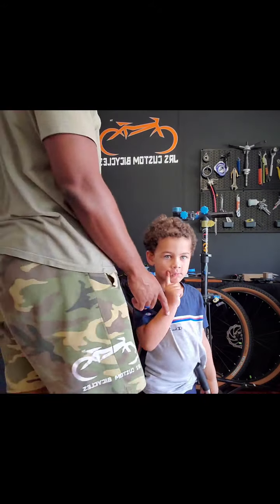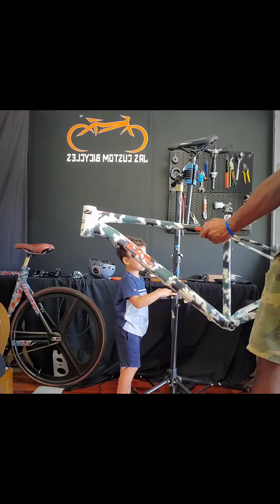My 3 year old helped me build a bicycle here's how it went!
I just completed my "Alpha Camo" inspired custom mountain bike. This time my 3 year old wanted to help me assemble it. By far the most enjoyable part of the whole custom piece. Stick and around watch how this went lol.